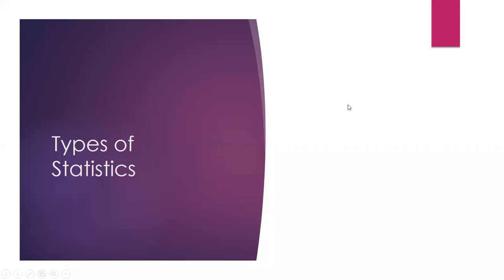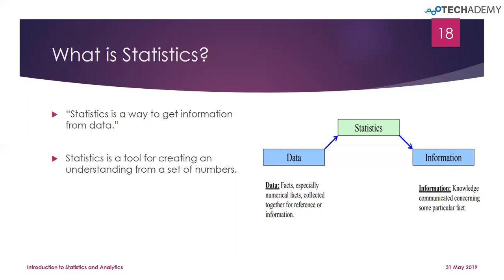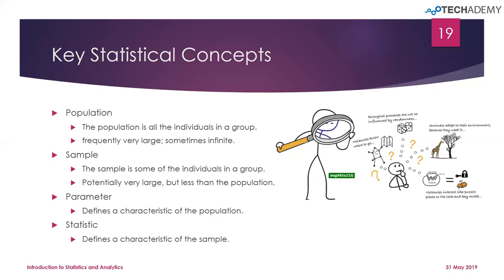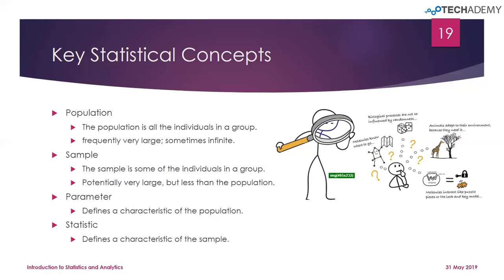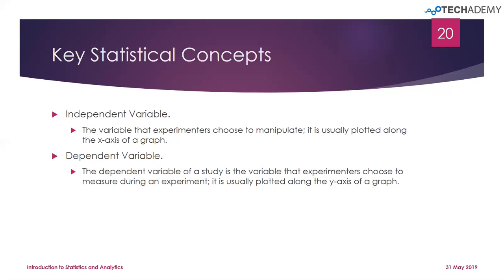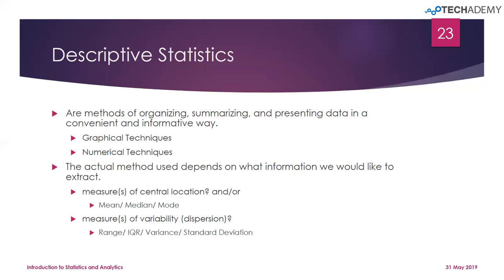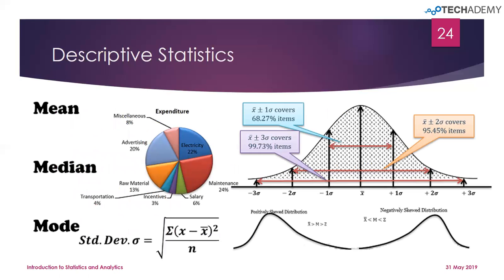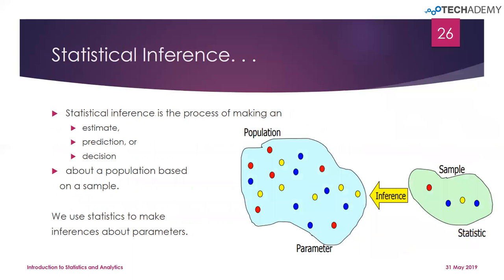2. Basics of Statistics-2.mp4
From the last 20 years I am into Technology and from the last 9 years working as a Fulltime Freelancer, Trainer and Consultant in AI.

Some of my Top Skills:
R Programming
Machine Learning
Data Science
SQL for Machine Learning
Excel for Machine Learning